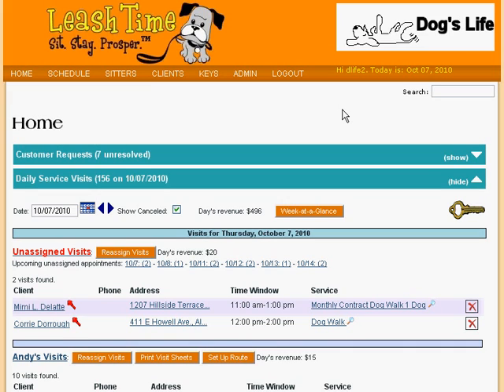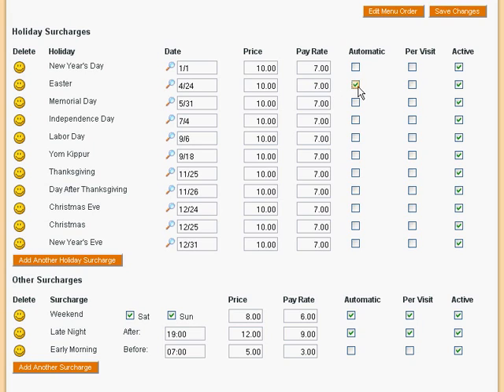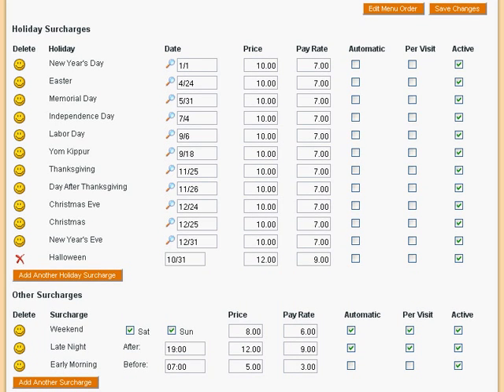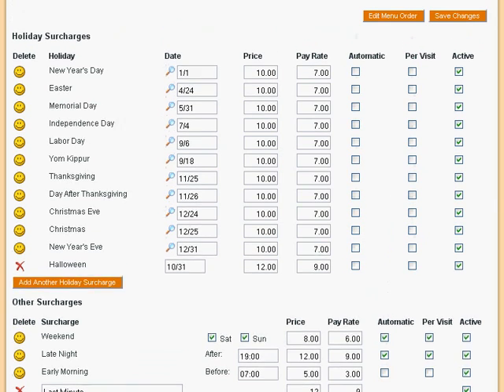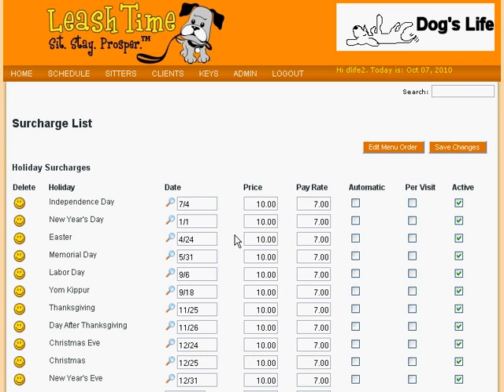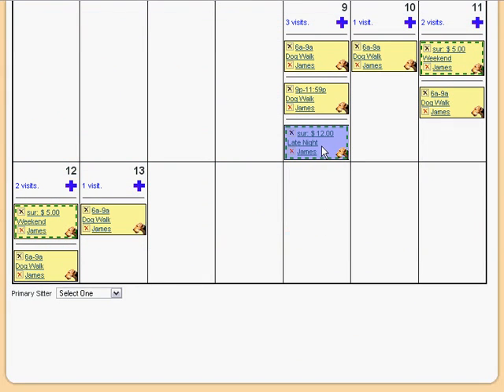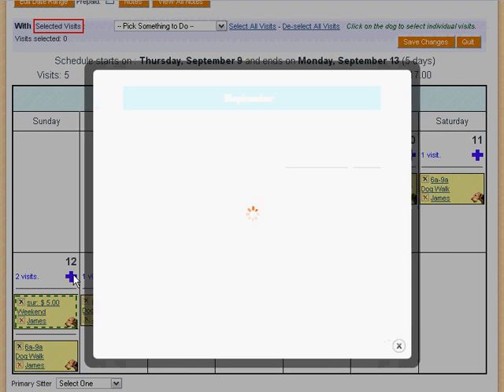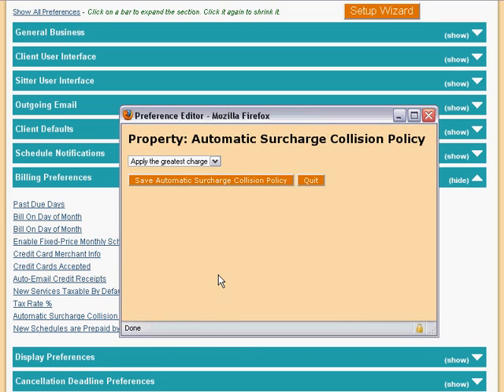How To Use Surcharges in LeashTime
Learn how to use LeashTime's Surcharge functionality.